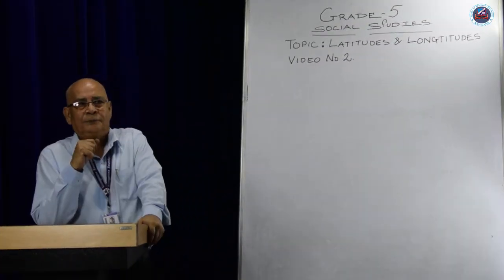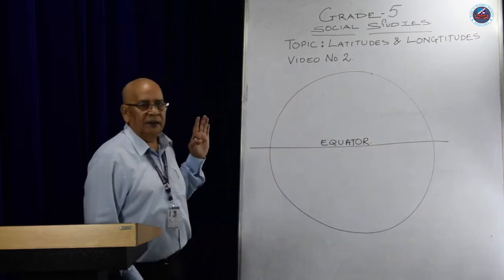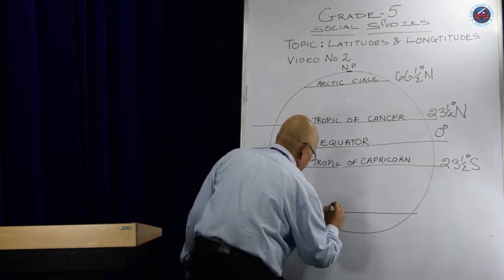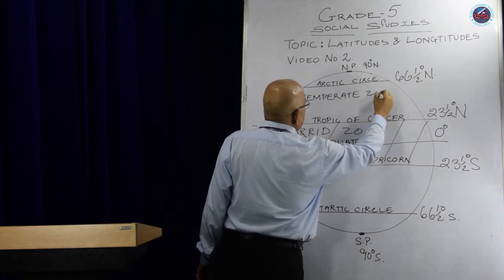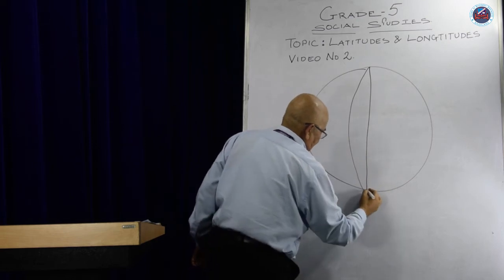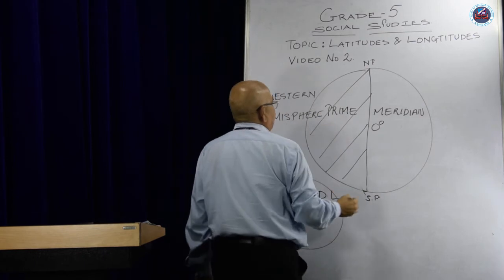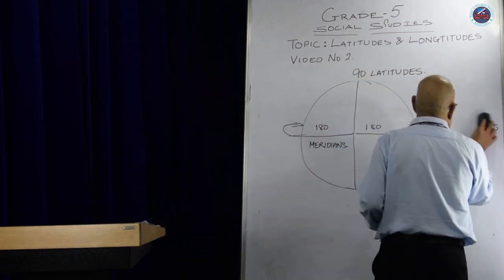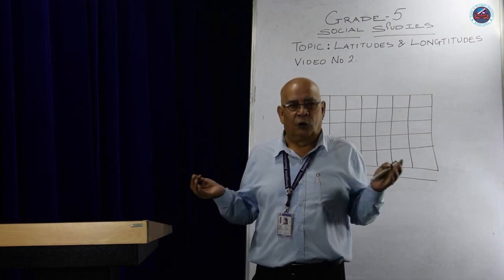Grade V Social Studies - Longitudes and Latitudes I Lesson 2 of Unit 1 (Our Earth) I CAIE